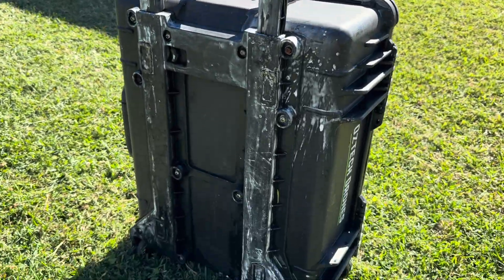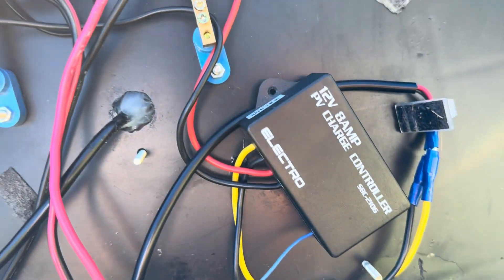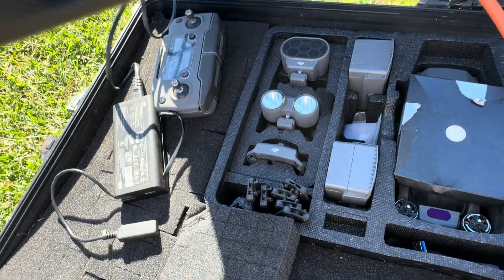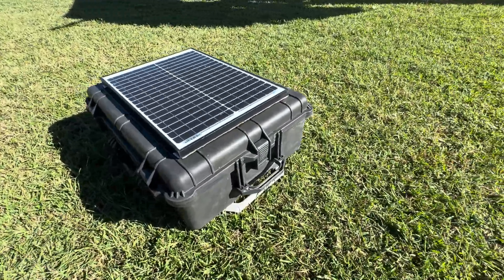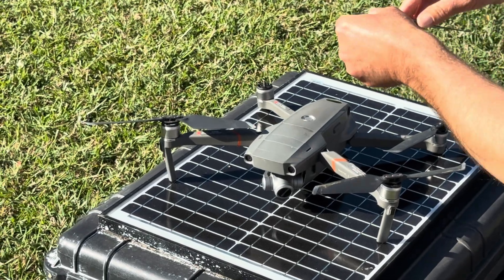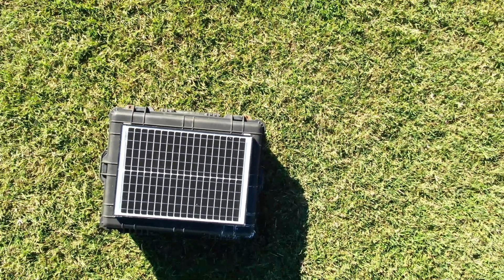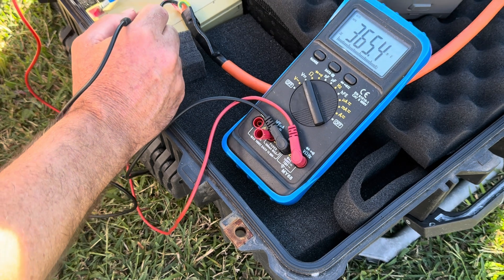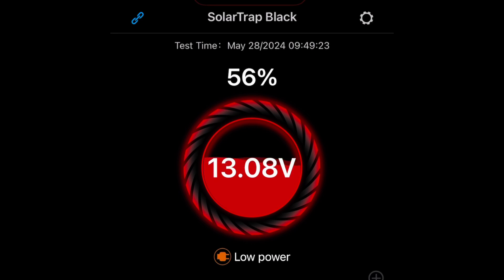I built a solar powered drone charger!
In this video I give an overview of my solar powered drone charger! I explain how and why I built the device. I share my experiences with developing this piece of technology. I also discuss some of the more technical aspects of the contraption while also discussing its limitations. This is not only a drone charger but it has the potential to help power the homeless as well! This is also a prototype and is a work in progress!